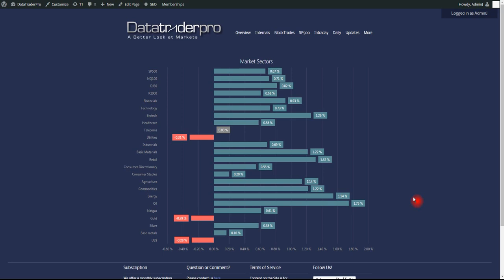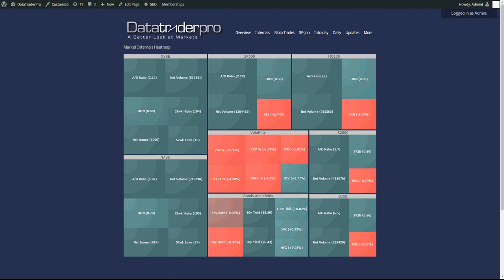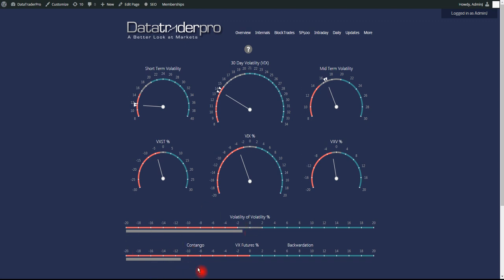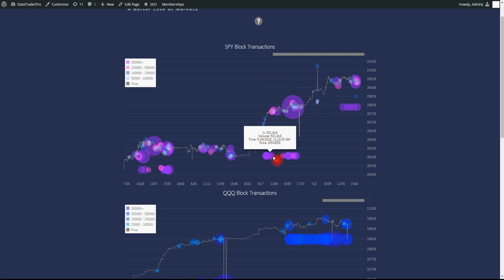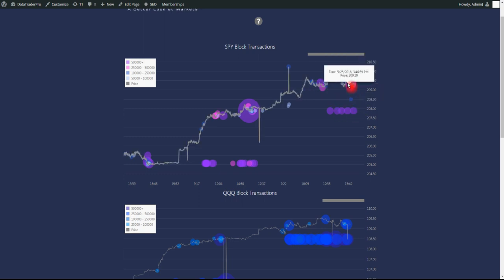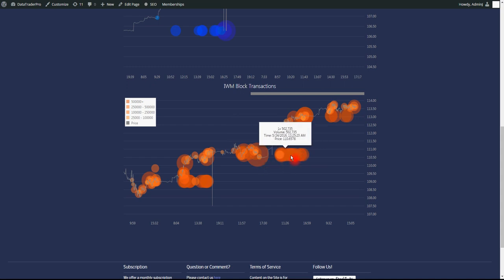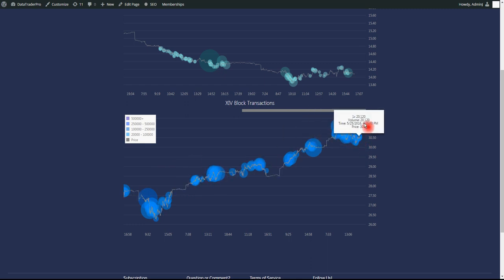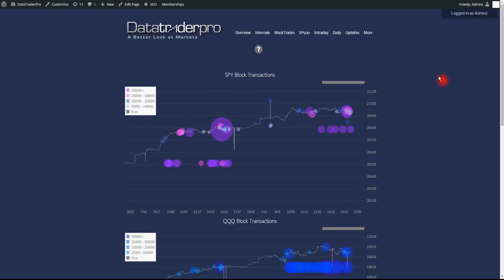May 25 daily wrap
Bullish trend day but likely topping here